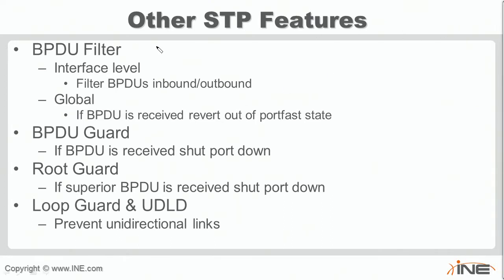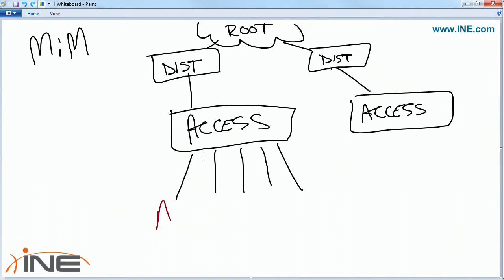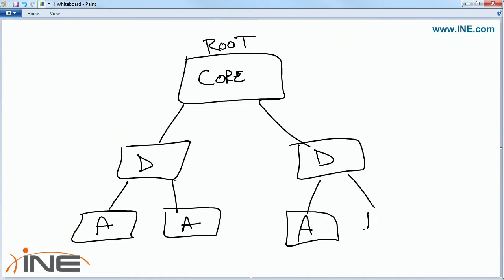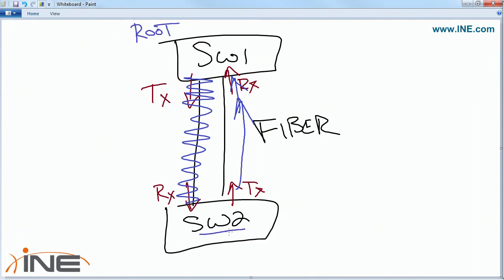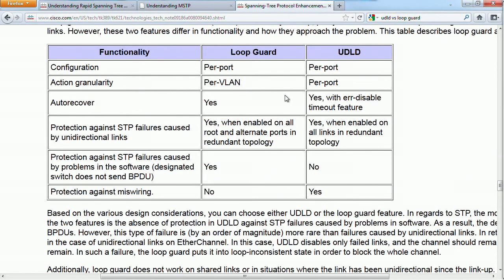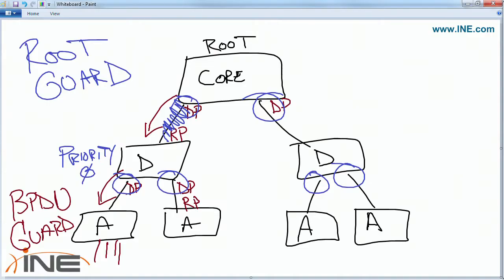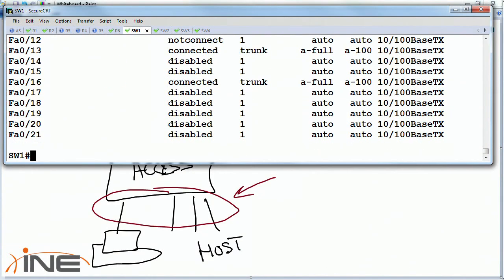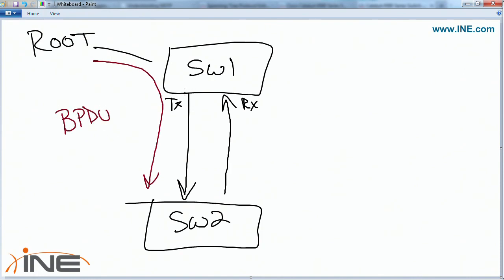12 CCNP Routing & Switching Exam Course v3 0 SWITCH STP Features